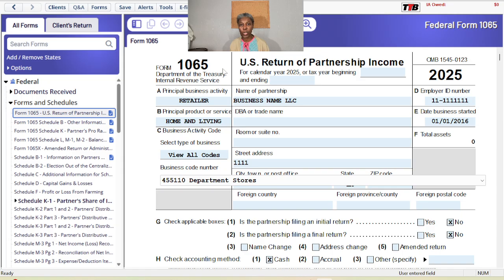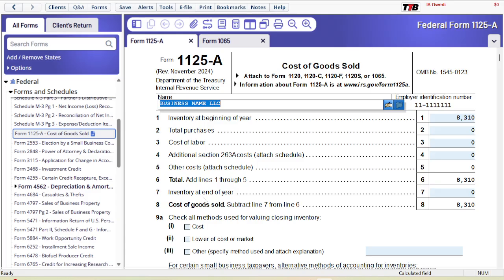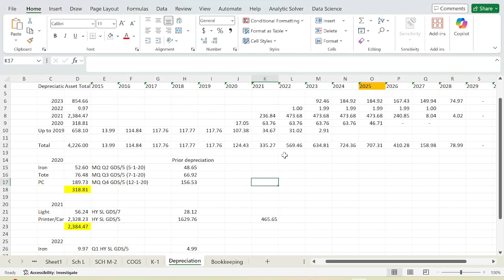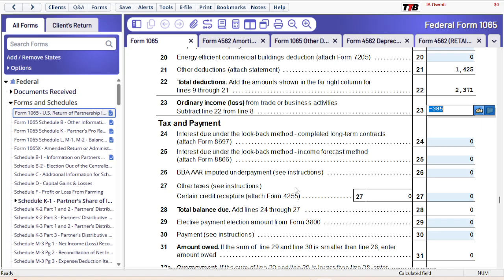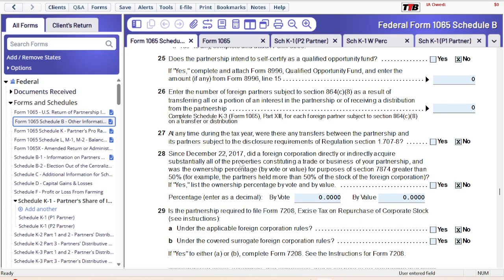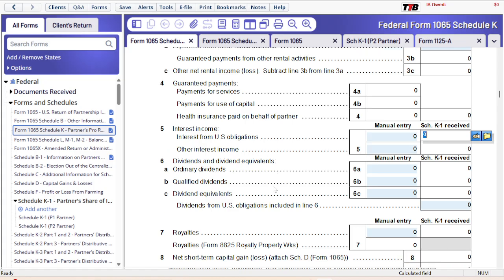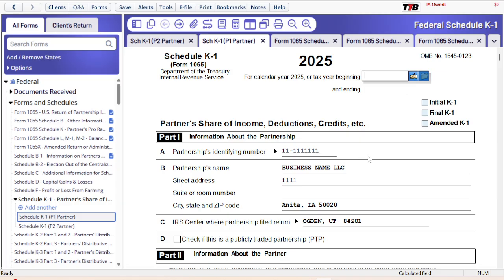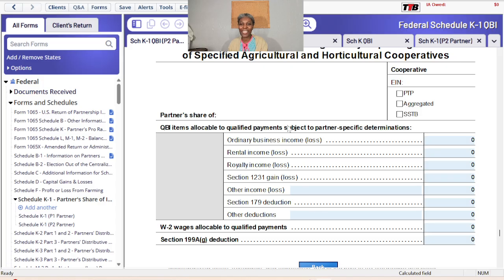How to file Form 1065 and Schedule K 1 for the 2025 partnership return v78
I file my own partnership tax return each year, and in this video I walk through the simple steps I use to complete Form 1065. I share my process using example numbers so you can clearly see how the form works and understand the general method from start to finish. My goal is to make the partnership filing process easier to follow, especially for new business owners learning how to file their own business tax returns.
In this video, you will see:
• how I organize documents for the partnership return
• how Form 1065 connects to Schedule K 1
• where key information appears on the form

The following forms were discussed:
• Form 1065 instructions step by step
• Schedule B (Form 1065)
• Schedule L (Balance Sheet)
• Schedule K (Form 1065)
• Schedule M 2 (Form 1065)
• Schedule K 1 (Form 1065)
• K 1 QBI
This content is for general educational purposes only. Thank you for being here and for learning with us.

0:00 Form 1065
1:02:28 Schedule B
1:25:00 Schedule K
1:45:00 Schedule L
1:58:04 Schedule M-2
2:01:00 Schedule K-1
2:15:00 QBI